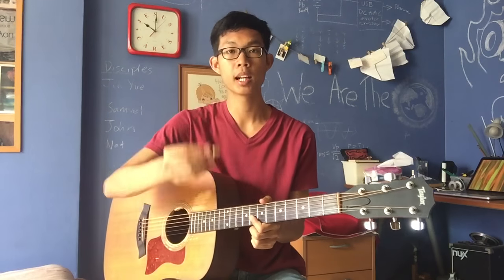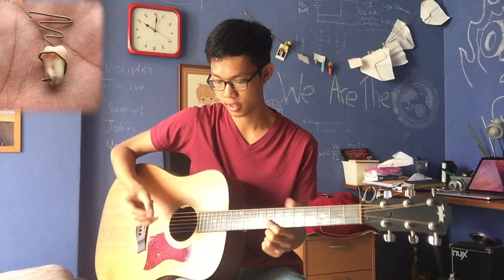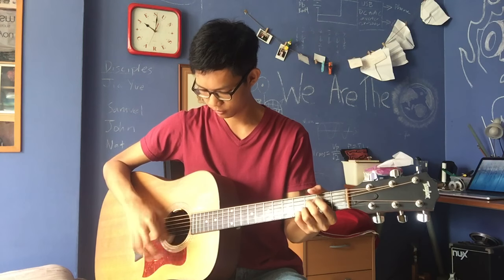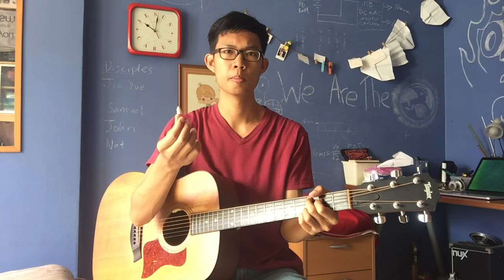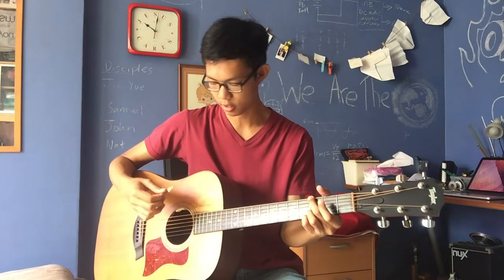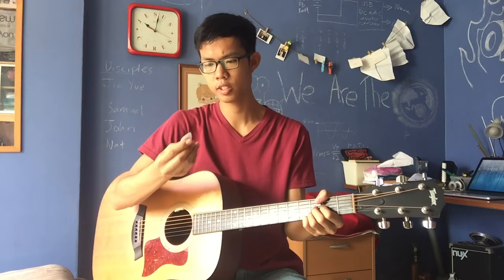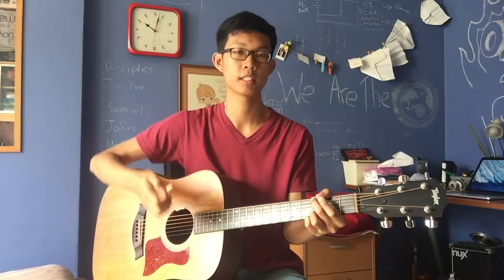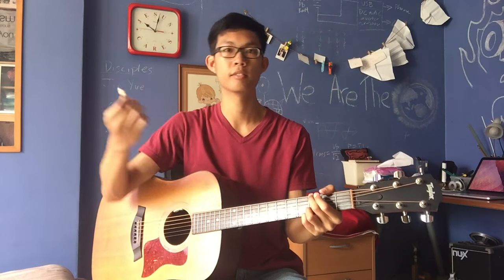Wisdom Tooth Guitar Pick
Yes it is my own tooth.

I believe this is the first in the world, I've not seen anyone doing this...EVER!

Add me on Twitter & Instagram! :D